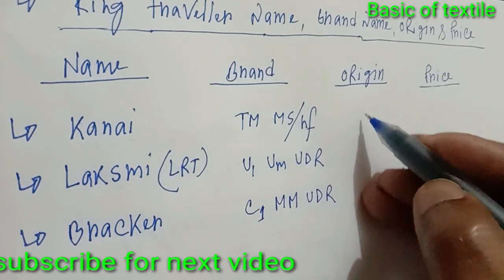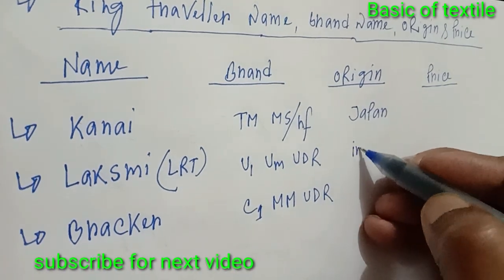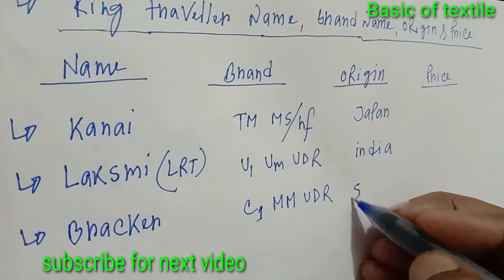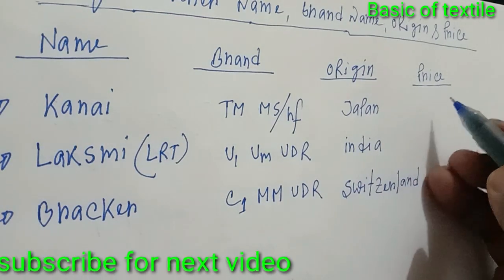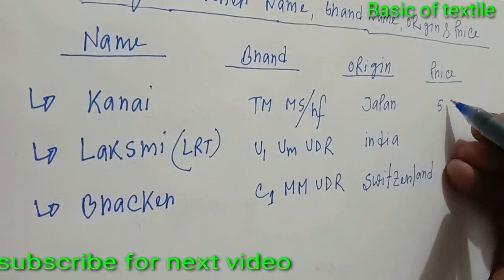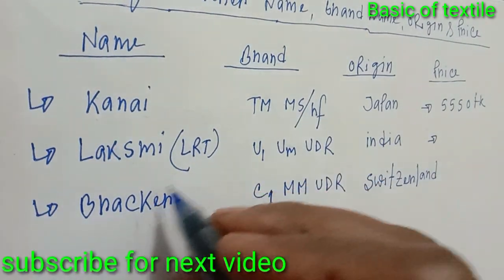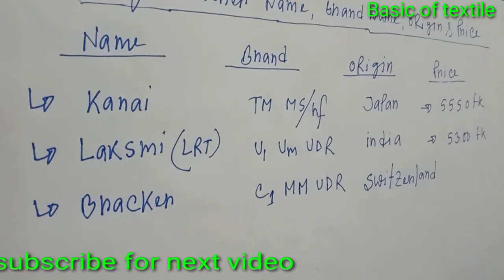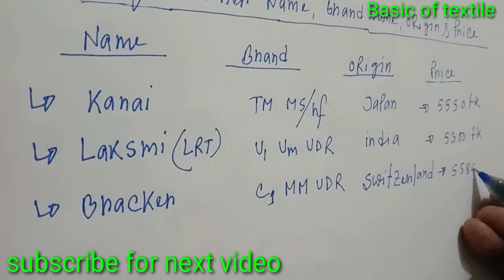Ring traveller name, brand name,origin & price in Soinning process....